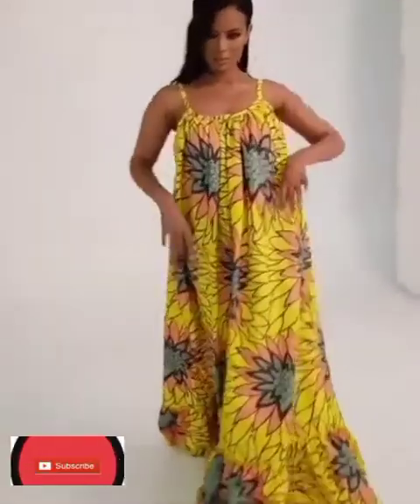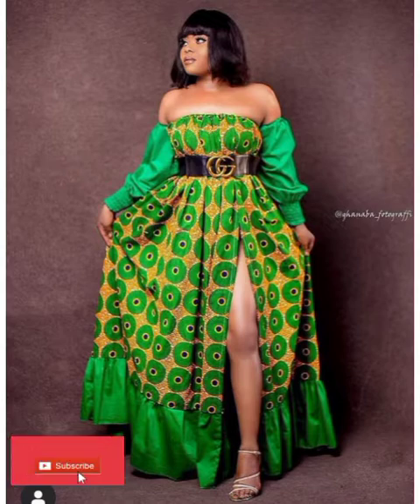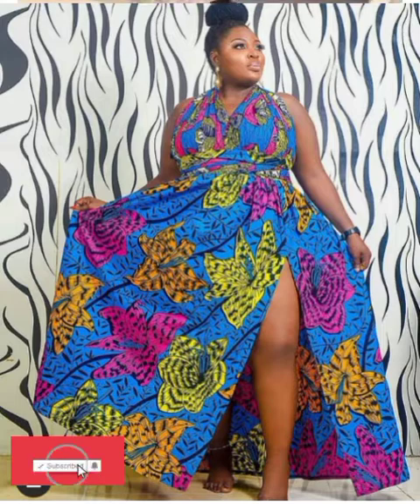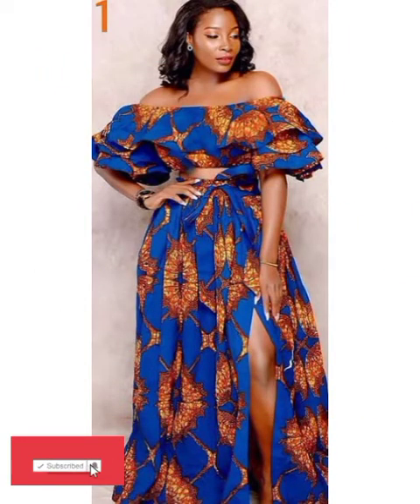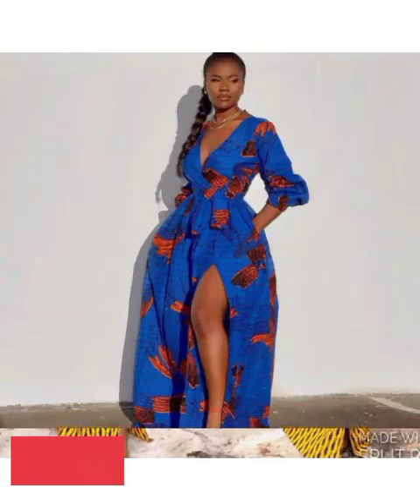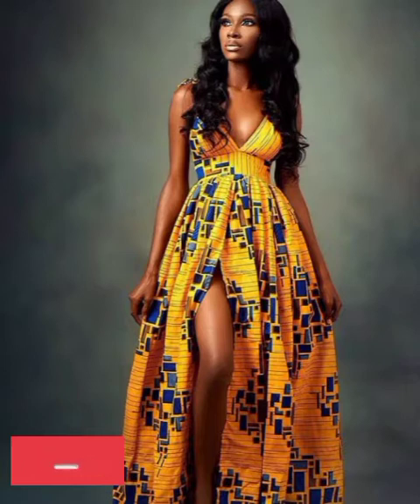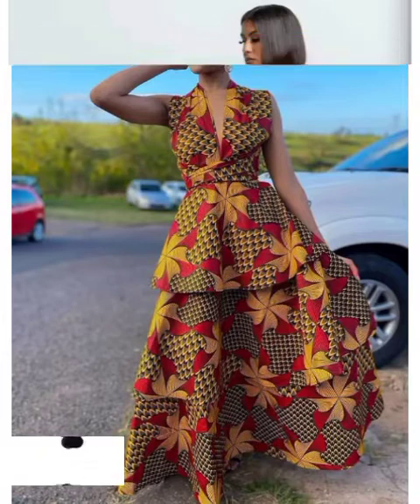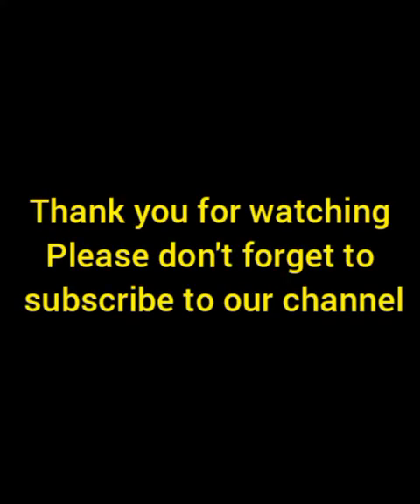2022 African Most Alluring and Fascinating Ankara Maxi gown//Most Beautiful styles for queens